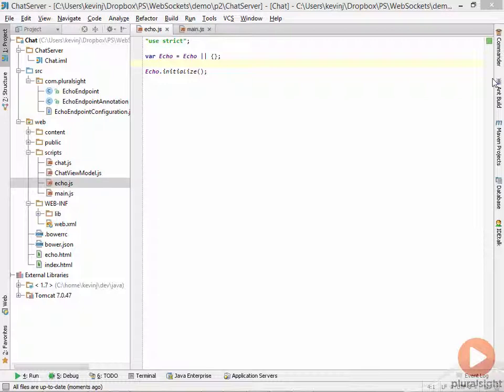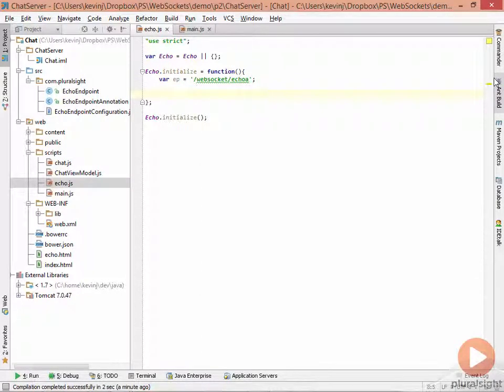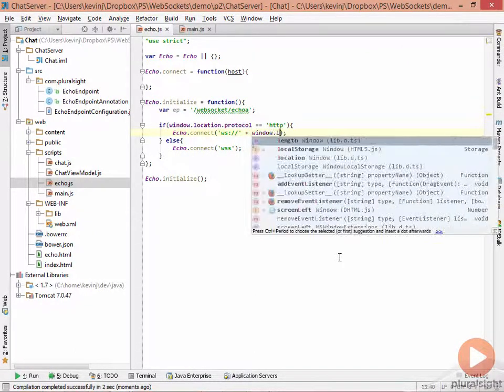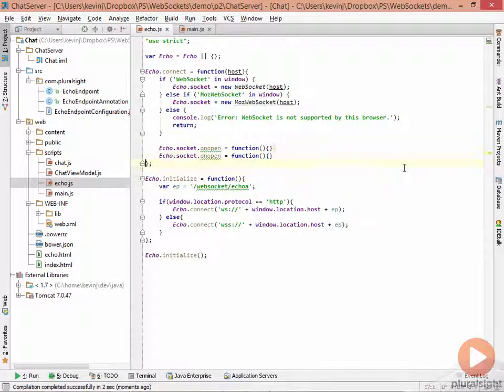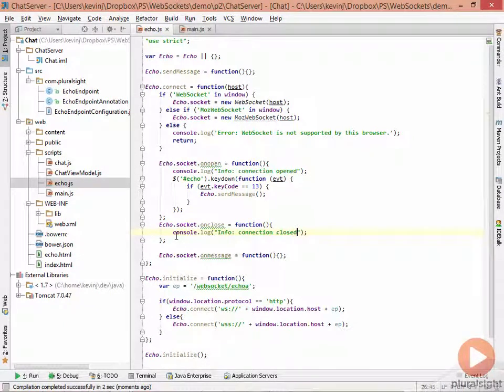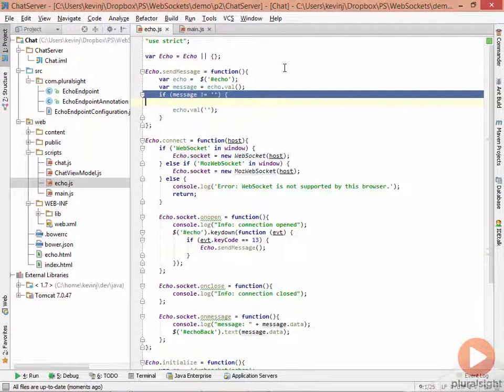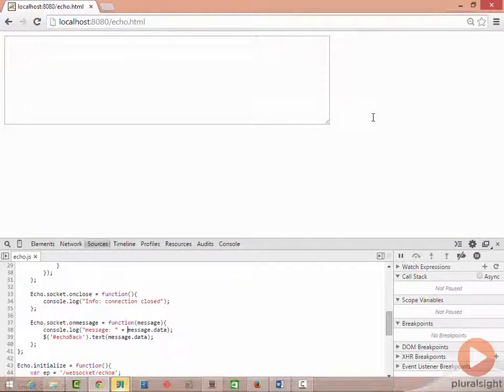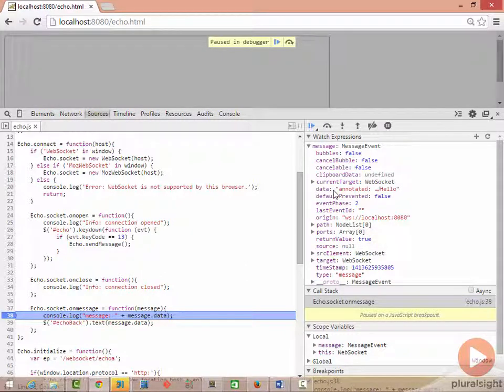9 Intro to the Java API for WebSockets Moving to an Annotated WebSocket Server